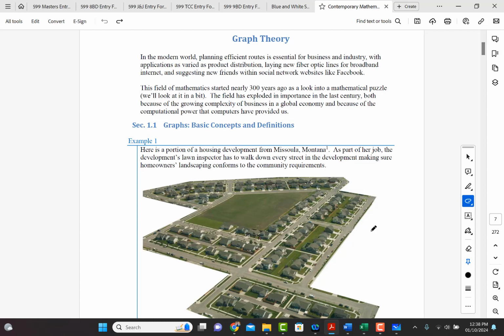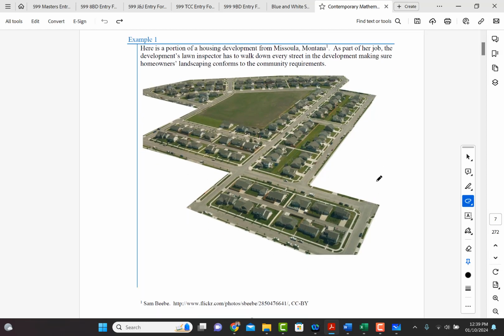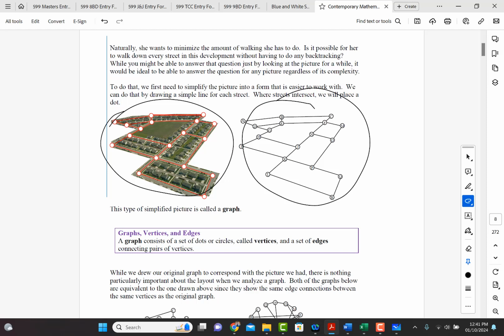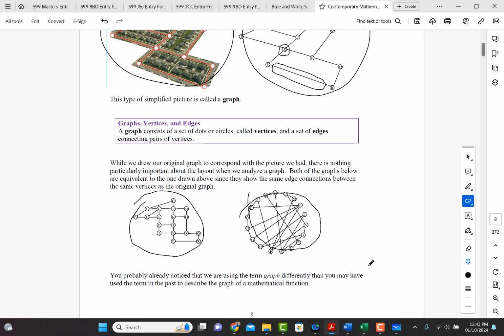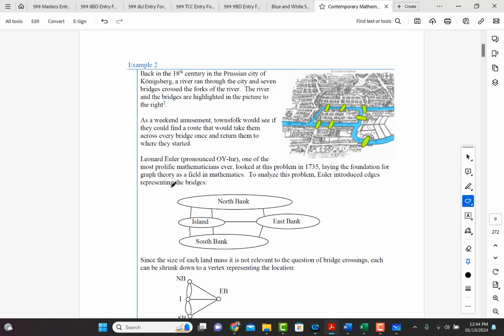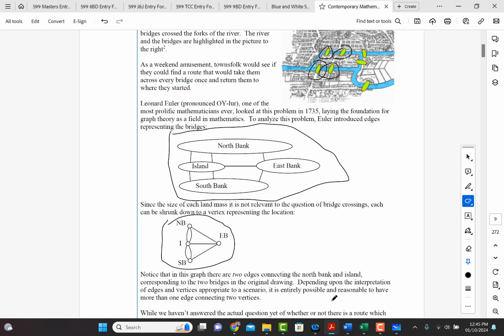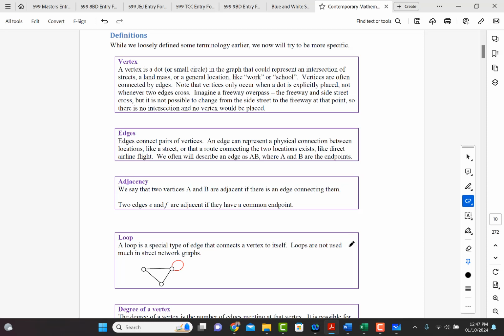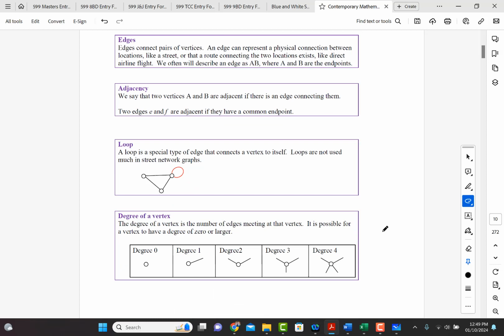MTH140 Graph Theory Sec 1 1 Lecture 1